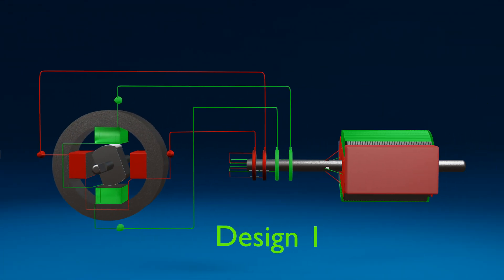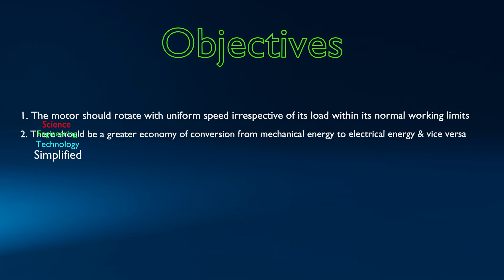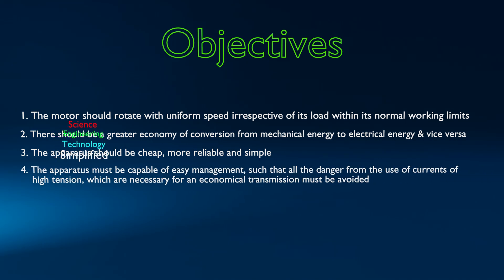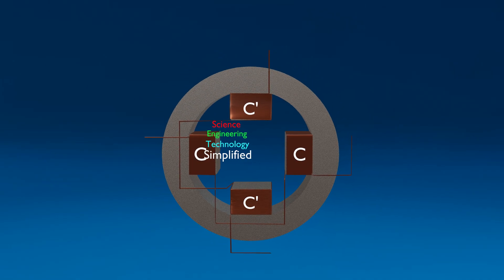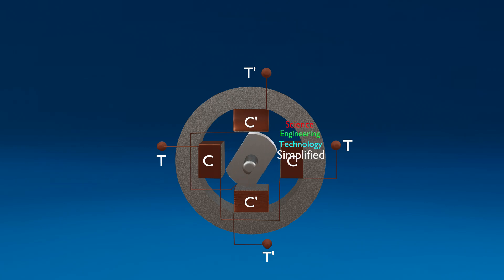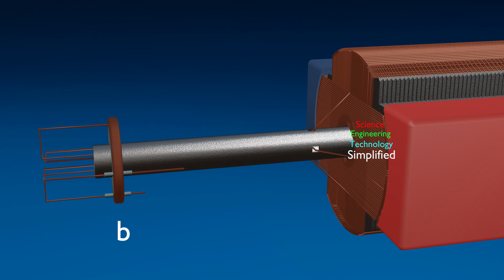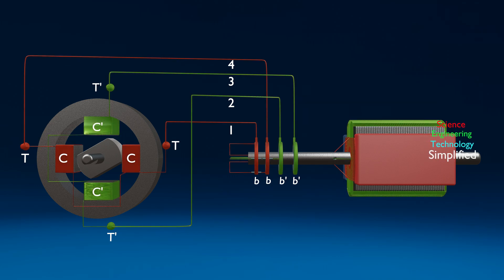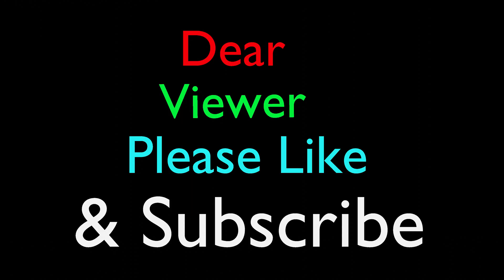Electromagnetic Motor designed by Nikola Tesla | nikola tesla inventions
In this video, I have explained the Electromagnetic Motor invented by Nikola Tesla .  I have also explained Generator working principle . This is the first part of the video in which I have explained only the electromagnetic motor diagram . Rest Electromagnetic motor how it works and Generator working principle are explained in the second part of this video.

The link for the second part of the video will be made available here in the description.

Reference - Tesla patent number 381,968

0:00 Electromagnetic motor designed by Nikola Tesla diagram
0:22 Electromagnetic motor design objectives
0:59 Electromagnetic motor Designed by Nikola Tesla diagram 1
2:06 Generator diagram
3:25 Electromagnetic motor diagram 2 3 4 5 in detail in 2nd part of this video

Query Discussed in this video
1. Electromagnetic Motors designed by Nikola Tesla Designs
2. Generator Designs
3. Electromagnetic Motor Basic design in detail

In this Series of videos i will be making videos on Nikola Tesla . Currently I will be making videos on Nikola Tesla inventions . There are about 300 Nikola Tesla Inventions but many of them are still classified by the government so we call them Nikola Tesla Lost Inventions . In future I will also try to bring videos related to Nikola Tesla Lost Inventions if the government declassifies them .

Science Engineering Technology Simplified